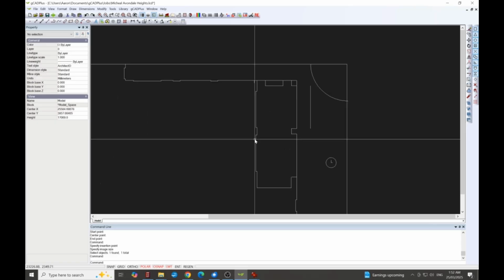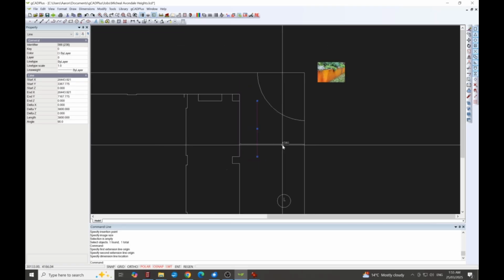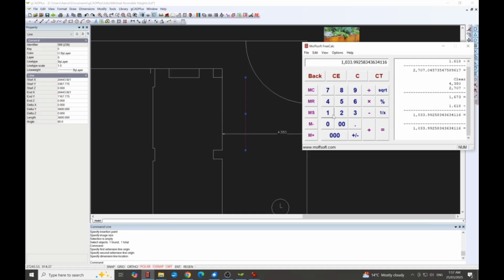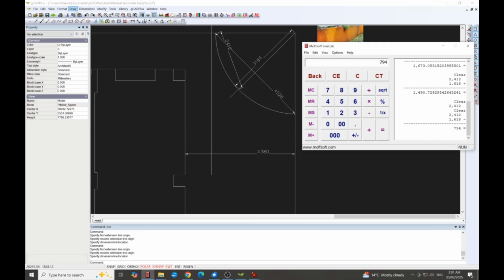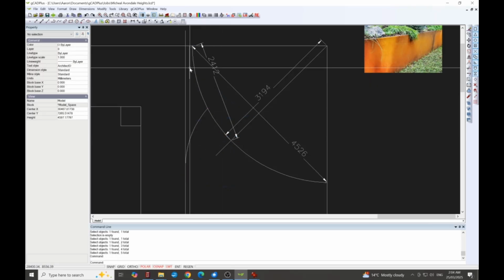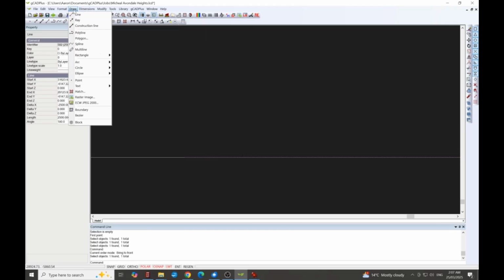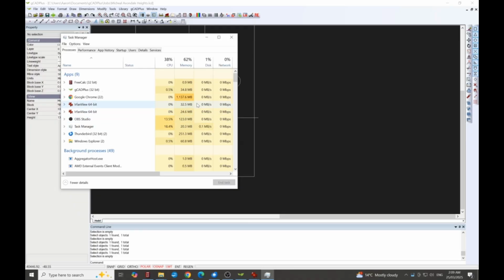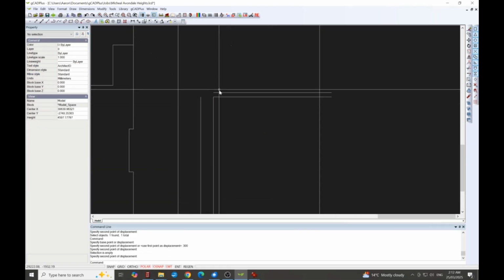Avondale Part 2 GCAD beginning Landscape design Stage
This is part 2 of the Avondale series showing how i create and design a landscape using GCAD plus. Ive improved the Sound quality this time.
Part 3 will come soon..